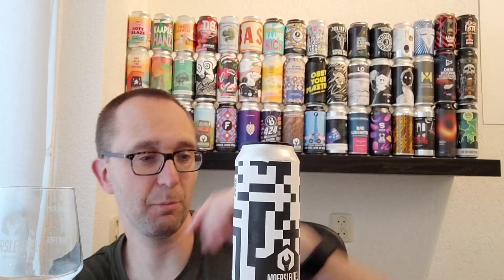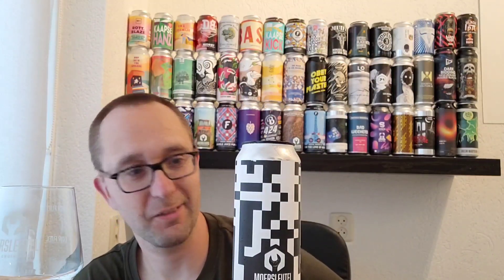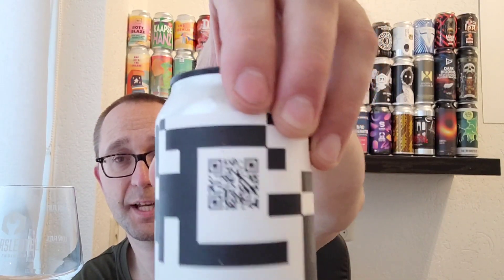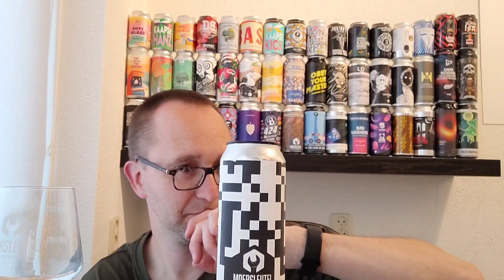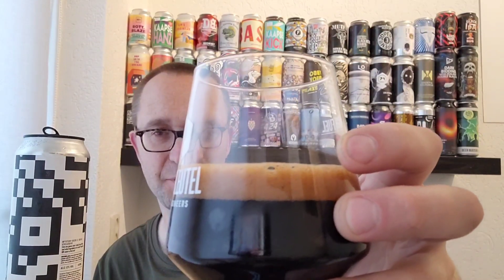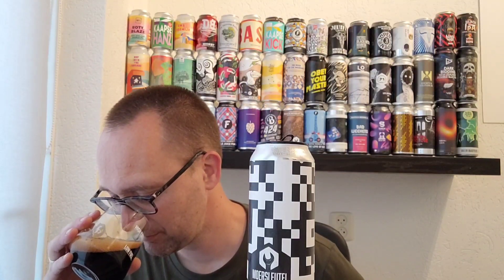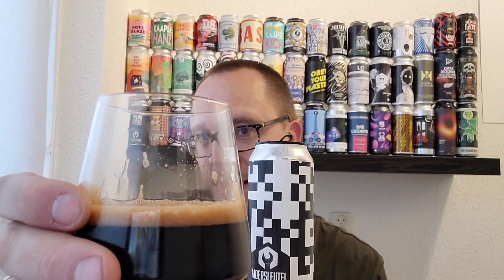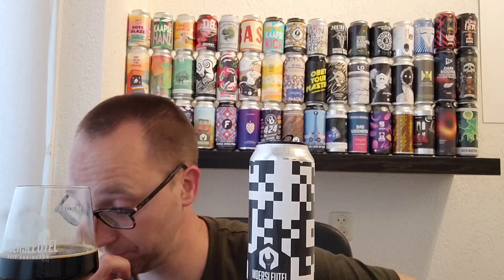Presents: Mystery Beer | @moersleutelcraftbrewery6851 | Beer Review